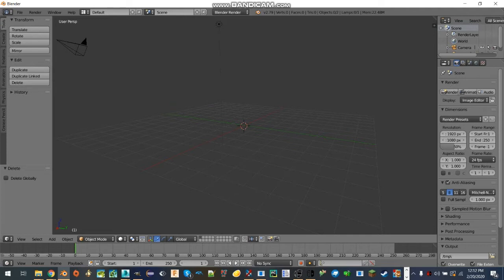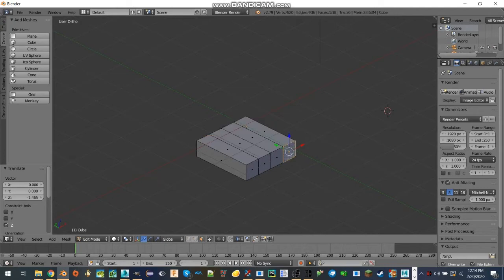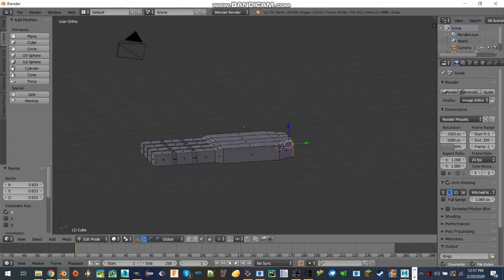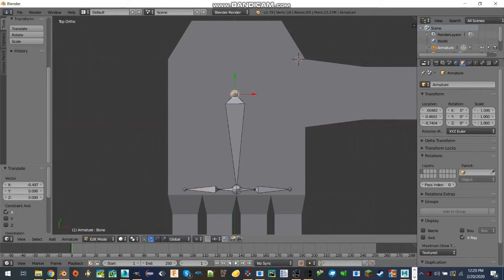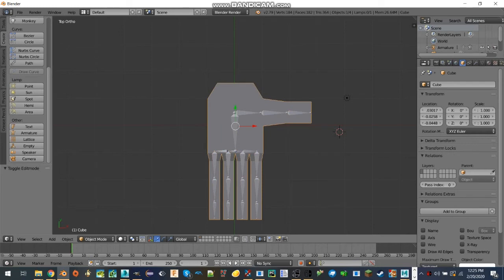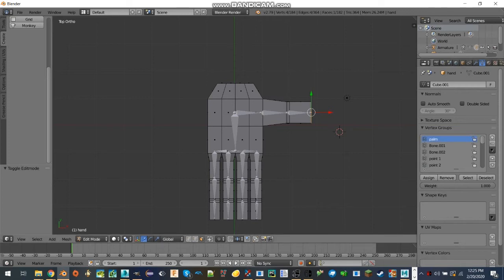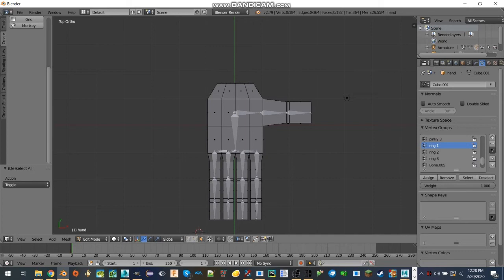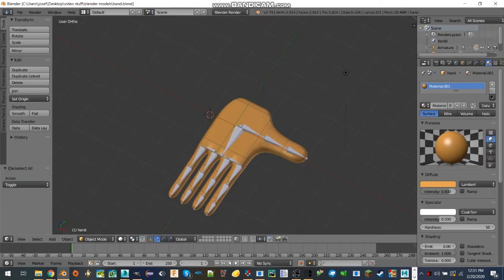how to make a simple hand in blender (beginner difficulty)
are you an animator? do you not know how to properly make hands? well this is the video for you!